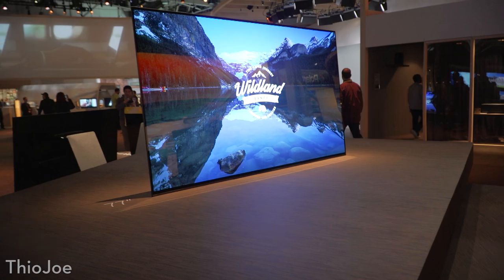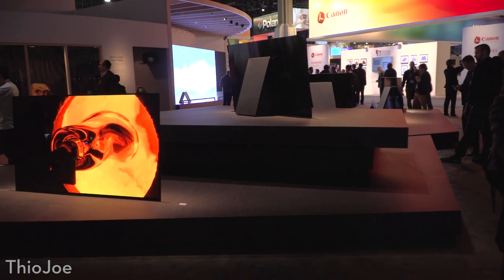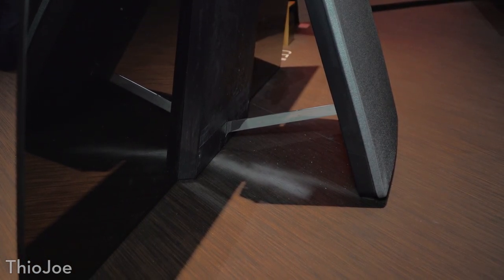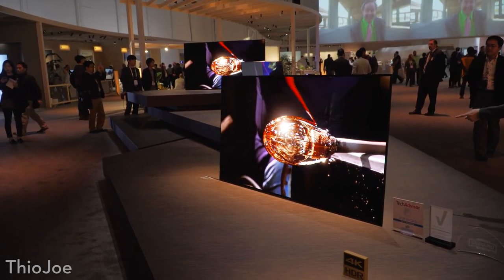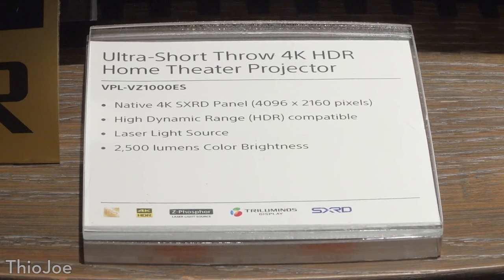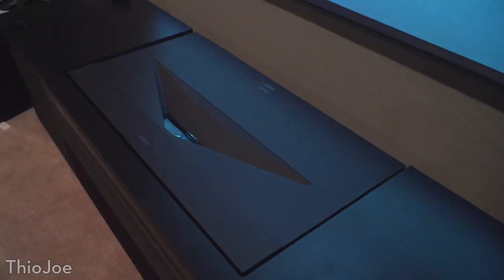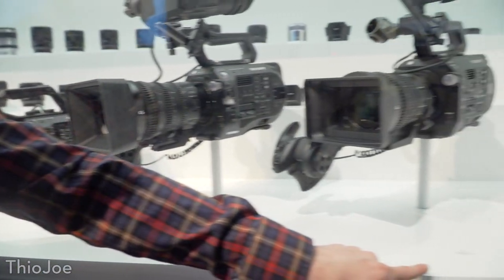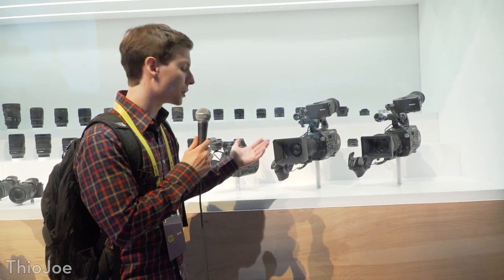Sony Booth - An Unusual TV, New Dolby Audio, and More (CES 2017)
Sony had some cool stuff on display, including their brand new OLED.

At CES 2017, Sony's biggest new thing was probably their Bravia A1E OLED TV, which is their first 4K HDR OLED television.  The interesting thing about it is that it does not have physical speakers, but rather produces sound by vibrating the screen itself.  This makes it very unique compared to other TVs on the market. Sony also had other cool tech such as the new FS7 Mark II and a demo of the Dolby Atmos sound bar which I thought sounded great.